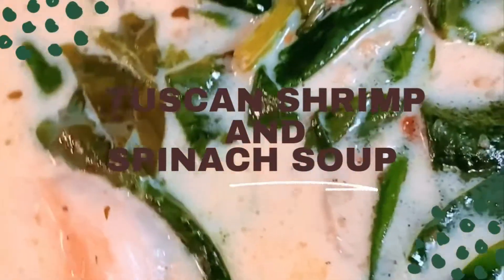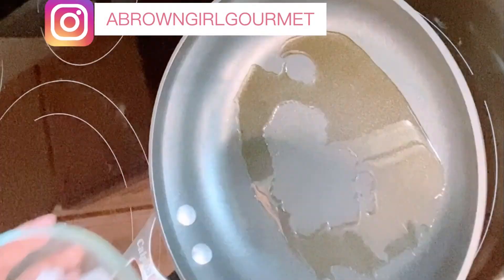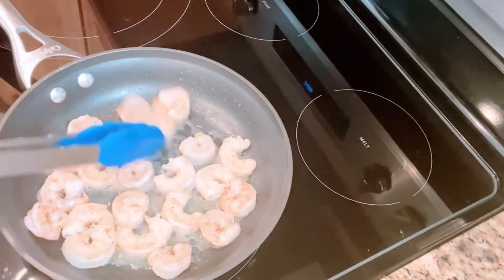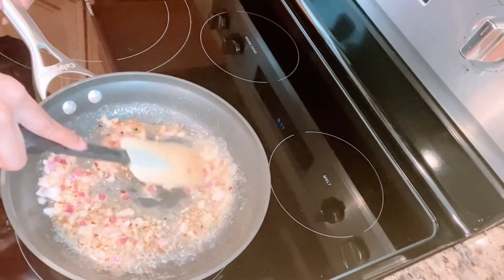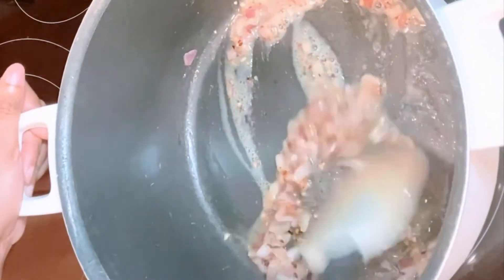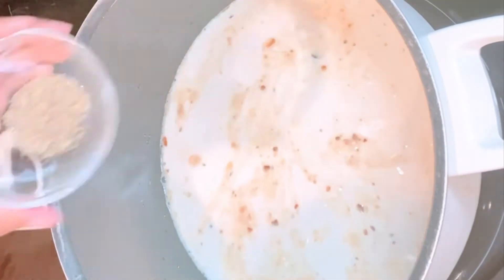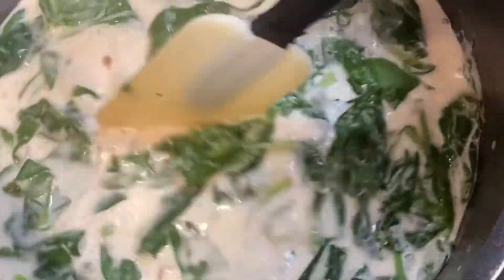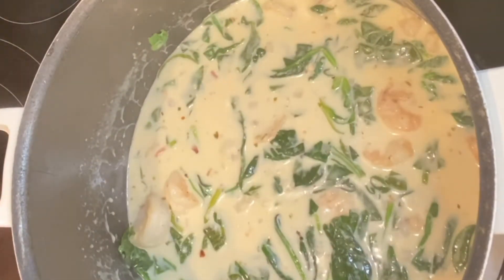Tuscan Shrimp & Spinach Soup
Hi There! Thanks for clicking on this video.

In this video I will share how I make Tuscan Shrimp and Spinach Soup. The winter is the perfect time to enjoy homemade soup. This soup is easy to make and very flavorful. Enjoy it tonight!

FULL RECIPE BELOW OR HERE

ANOTHER GREAT RECIPE(Shrimp Jambalaya )

DINNER TOMORROW? MIGHT I SUGGEST?

              ♡ ♡ ♡ RECIPE ♡ ♡ ♡

Tuscan Shrimp and Spinach Soup

Course: Appetizer, Side Dish, Lunch, Dinner

Ingredients
2 tablepsoons olive oil
20-24 medium shrimp (about 1/2 pound) peeled, deveined and patted dry
2 tablepsoons butter salted or unsalted
1/2 cup finely chopped onion
2 large garlic cloves finely chopped
1/4 teaspoon red pepper flakes
1 tablespoon all-purpose flour
1 14.5 ounce can chicken stock
3/4 cup heavy cream
1 teaspoon Italian seasoning
1/4 cup grated parmesan
2 handfuls baby spinach chopped or left whole
1/2-1 teaspoon salt
1/4 teaspoon pepper powder

Add olive oil into a medium pan and place over high heat.
When hot, place shrimp in a single layer, cook for one minute (without disturbing), turn them over and cook for an additional 30 seconds or cooked. Remove from heat.
Reduce heat to medium.
Add butter.
Once melts, add onion, garlic and red pepper flakes.
Cook for 1-2 minutes until translucent. Stir in flour and saute for about 30 seconds, until raw smell of flour is gone.
Add remaining ingredients (one can stock, 1/2 cup heavy cream, 1/4 cup milk, 1 teaspoon Italian seasoning, 1/4 cup parmesan, 2 handfuls spinach, salt and pepper).
Increase heat to high, let it come to a boil and cook for about 2 minutes until spinach is wilted.
Stir in shrimp with previous ingredients.

Press the THUMBS UP if you enjoyed this video!